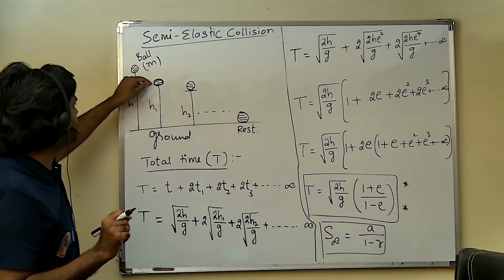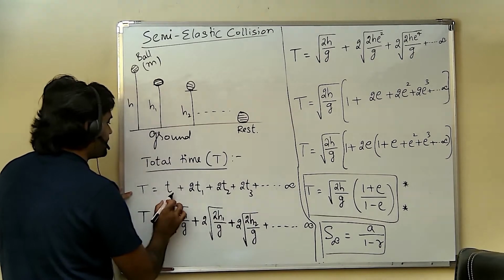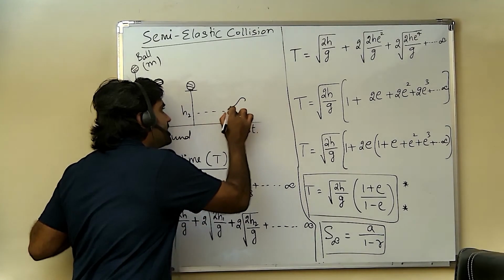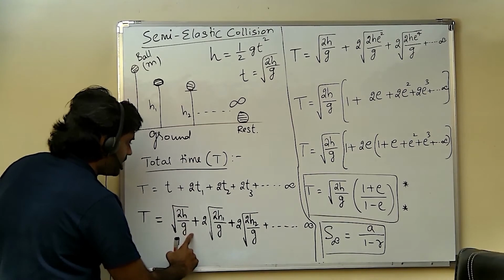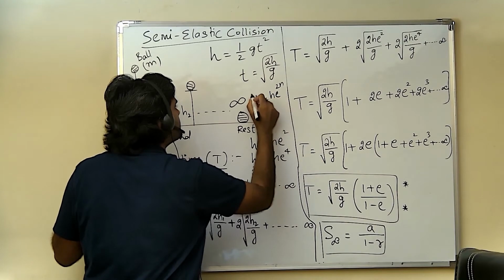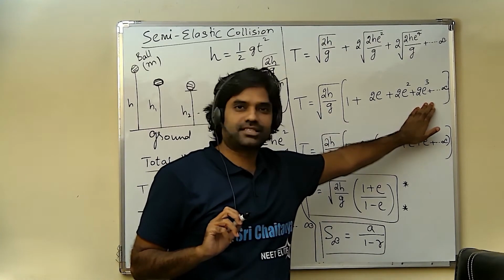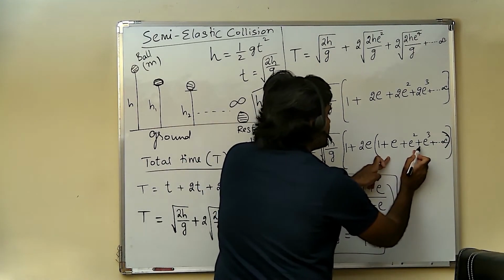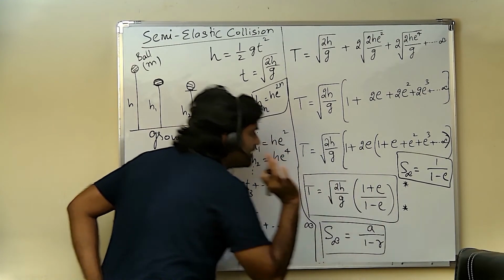Semi elastic collision(application 3)